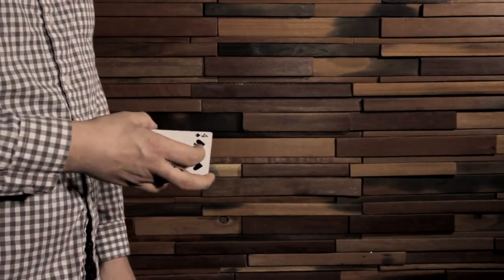Slipshift by Chris Ramsay